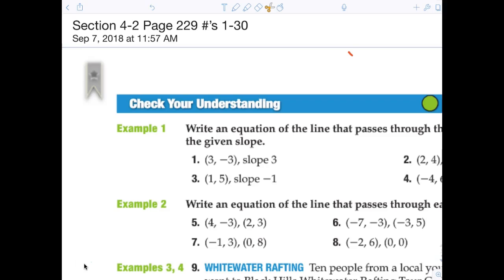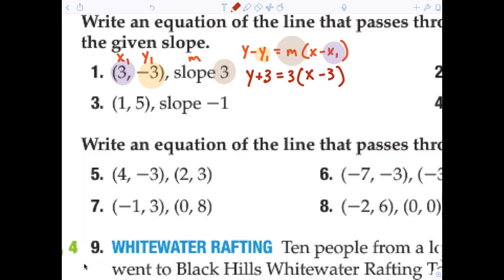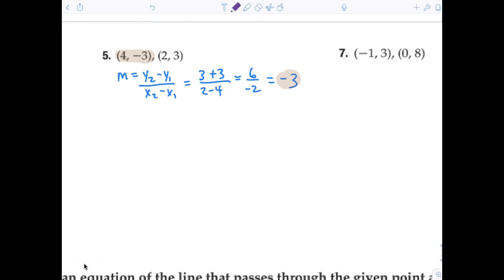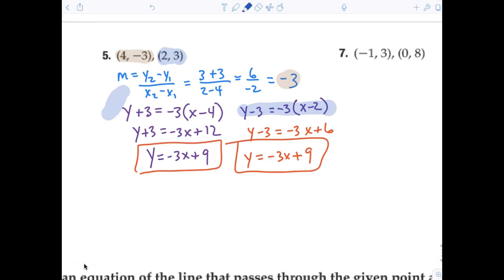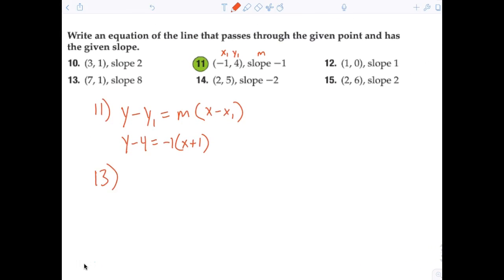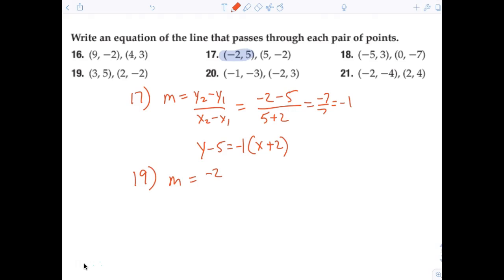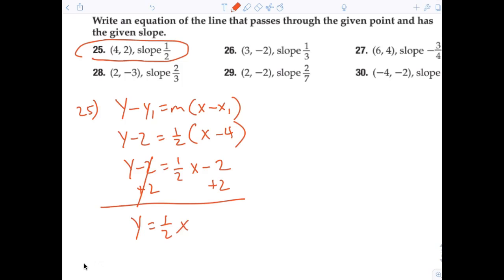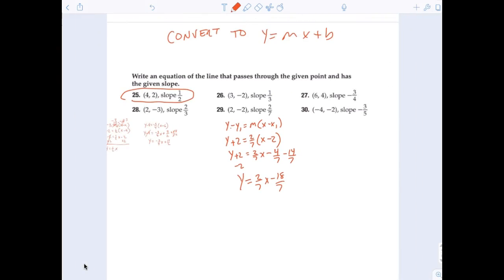Algebra 1 Section 4-2 Bragdon